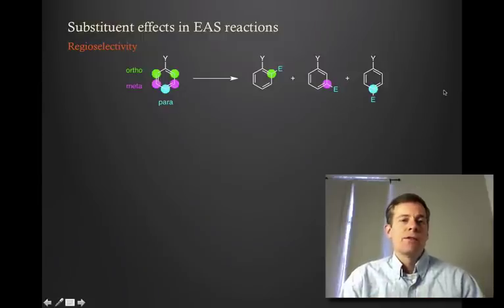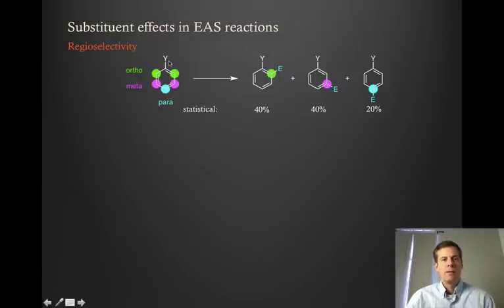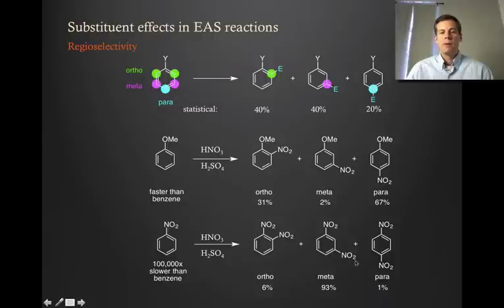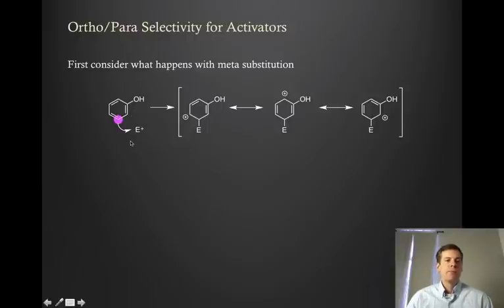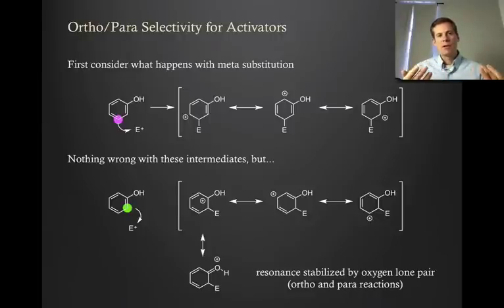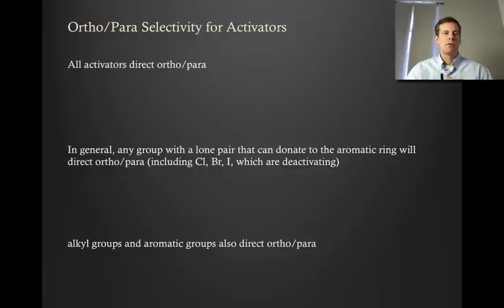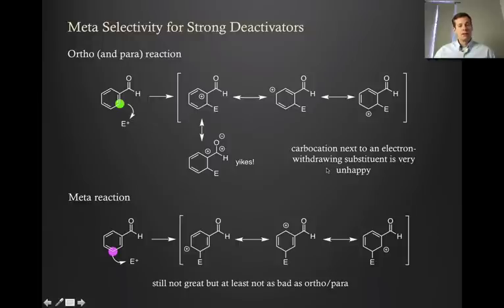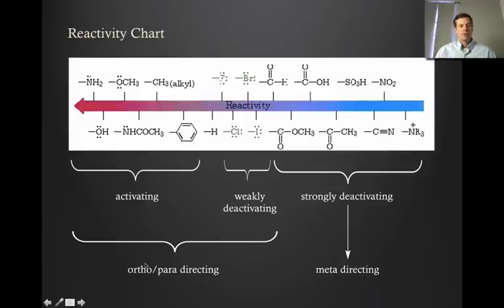013 EAS substeffects regio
Substituent effects on regioselectivity for electrophilic aromatic substitution reactions